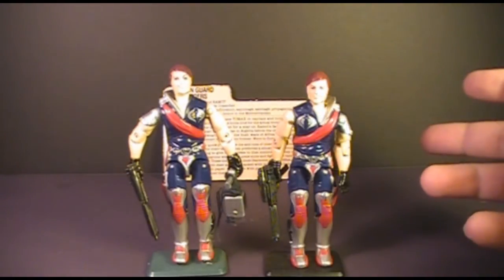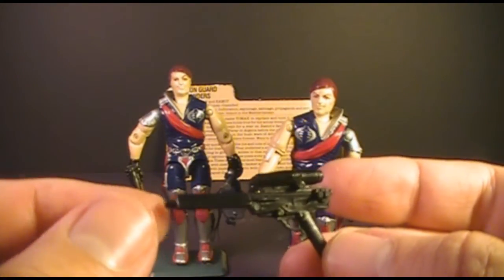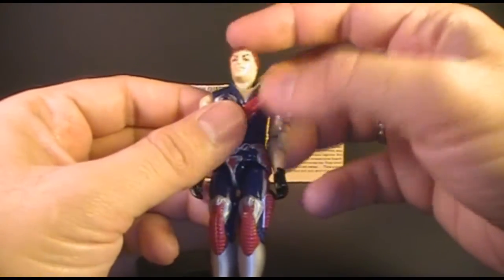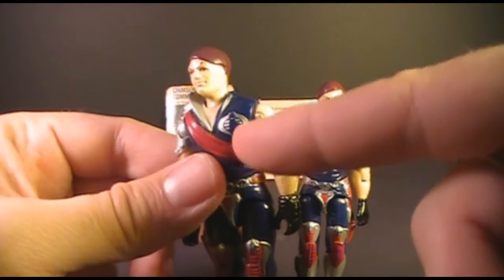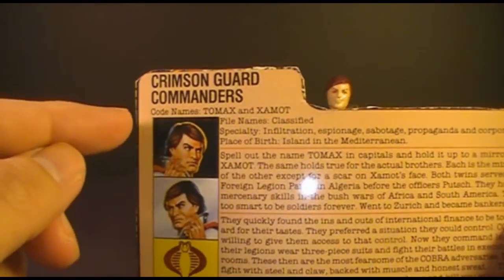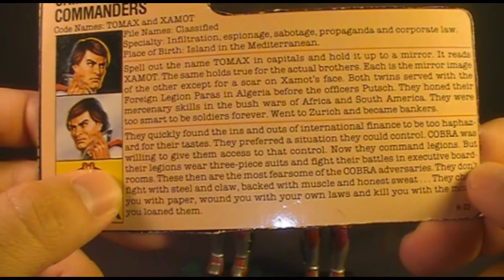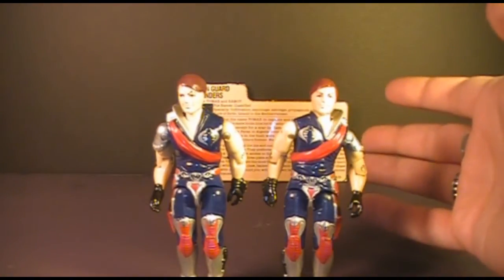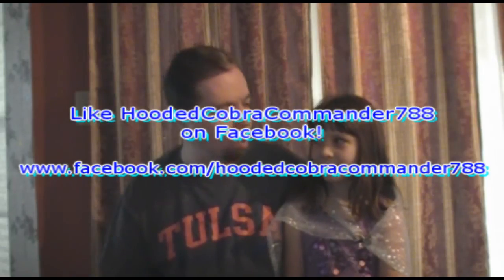HCC788 - 1985 Tomax and Xamot - G. I. Joe toy review - HD S01E34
ite-rapidly-expanding-waistline.html

ches/